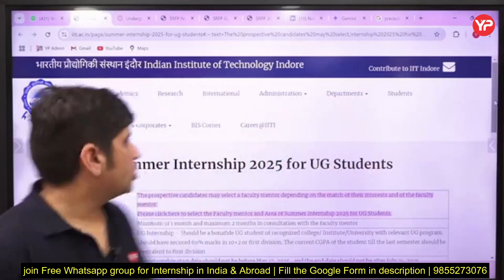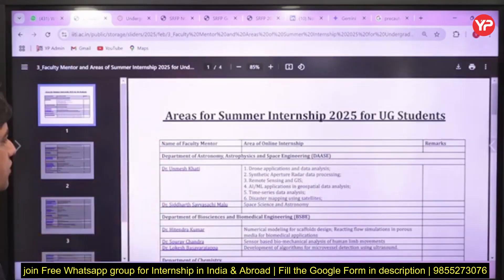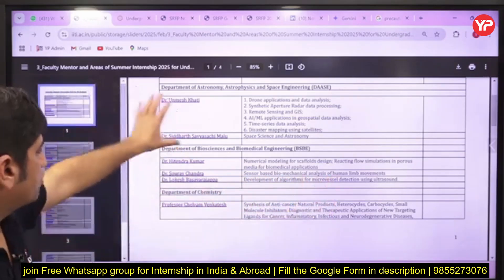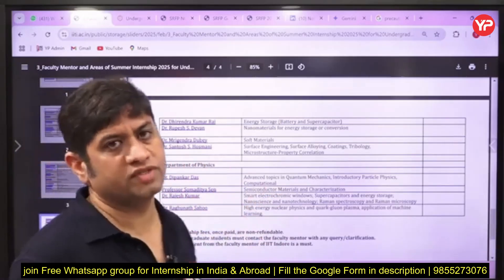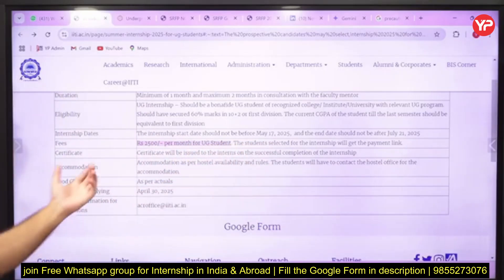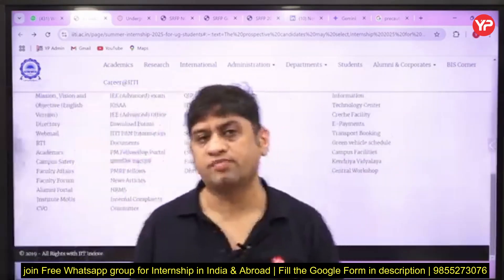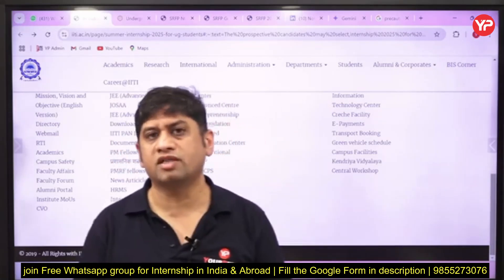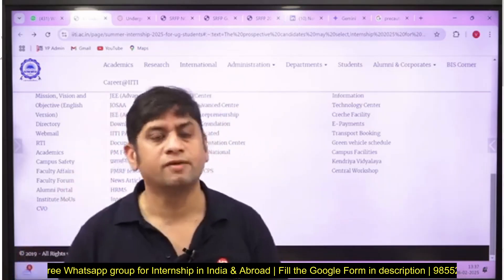IIT Indore Summer Internship 2025 | Great Opportunity for B.Tech & M.Tech Students!